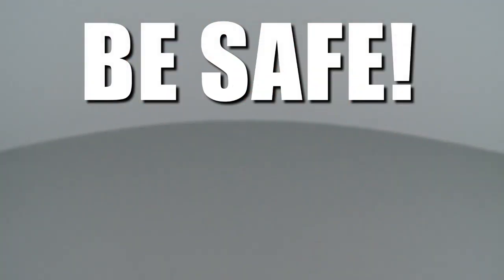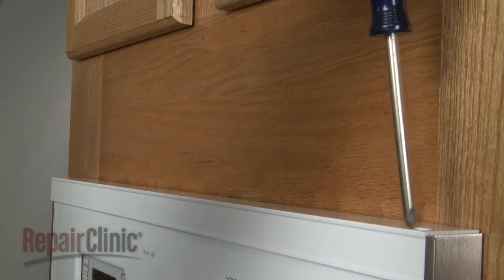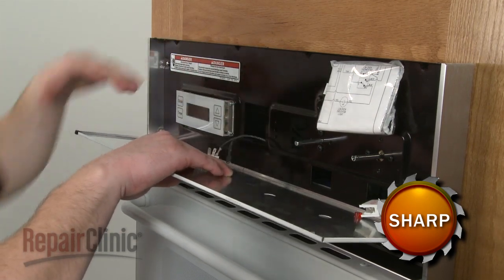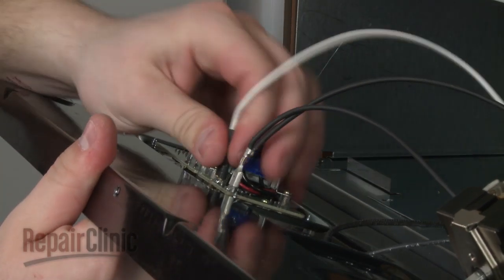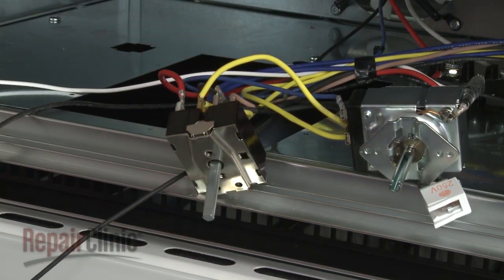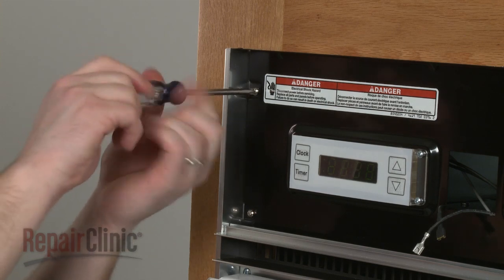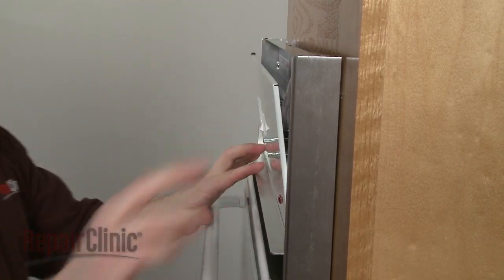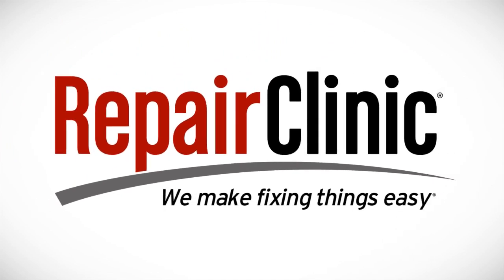Maytag Electric Wall Oven Oven Selector Switch 7403P172-60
This video provides step-by-step repair instructions for replacing the selector switch on a GE electric wall oven. The most common reason for replacing the oven selector switch is when it isn’t making selections.

All of the information for this selector  switch replacement video is applicable to the following brands:
Magic Chef, Maytag, Admiral, Hardwick, Roper, Whirlpool, Kenmore

Tools needed: screwdriver